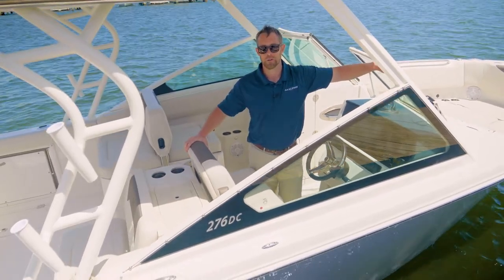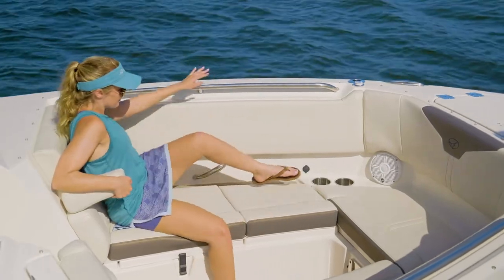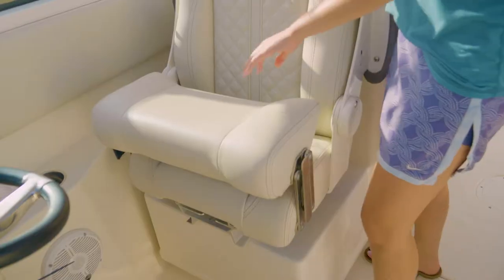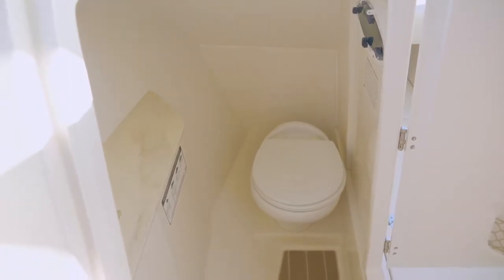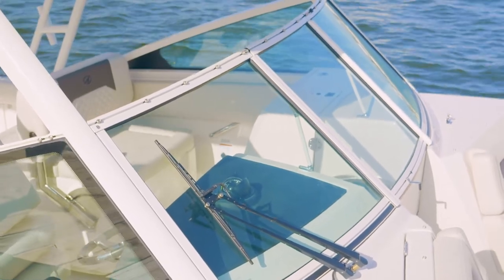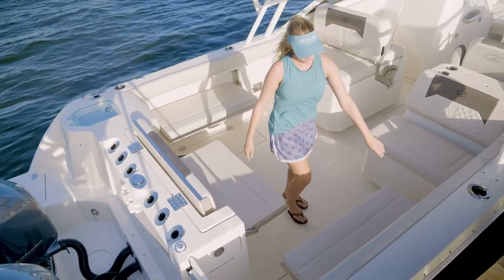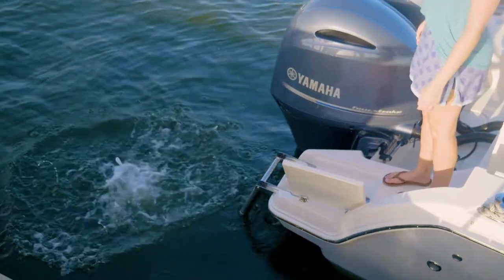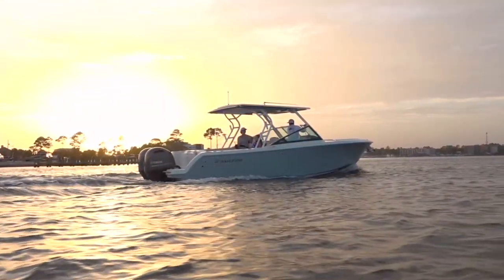Sailfish 276DC Walkthrough | Jefferson Beach Yacht Sales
The Sailfish 276 is the next step takes our 27-foot dual console to the next level. A brand new 6th generation variable degree stepped (VDS) hull pulls a soft ride underneath while a spacious, ergonomic deck design make this dual console an incredibly versatile family friendly, fishing focused SUV on the water. Standard thru-hull anchor system, spacious head with Corian counter tops, comfortable seating in bow, mid-ship and aft, extended transom with exterior cooler and an option al dive/tuna door with ladder and grab handle make this Sailfish a must on any short list.